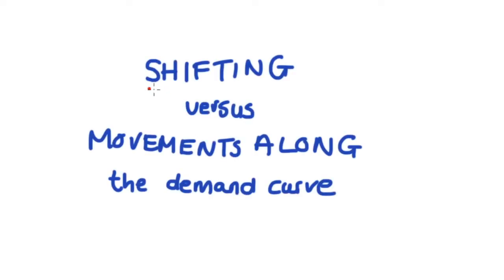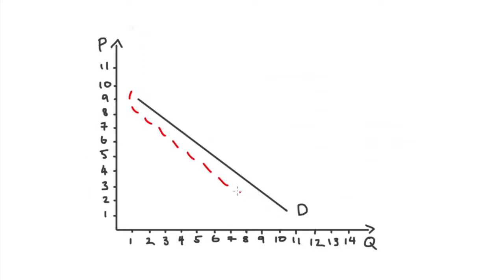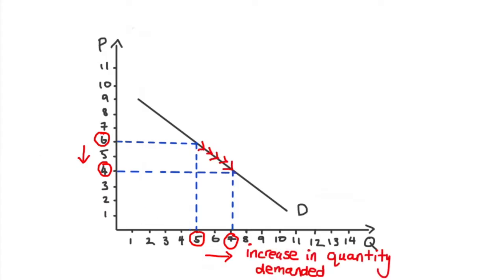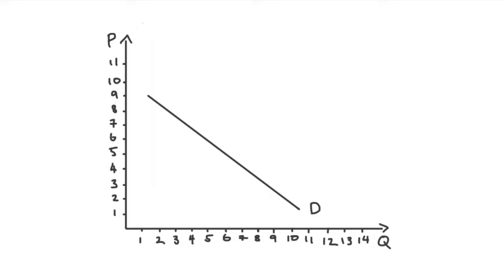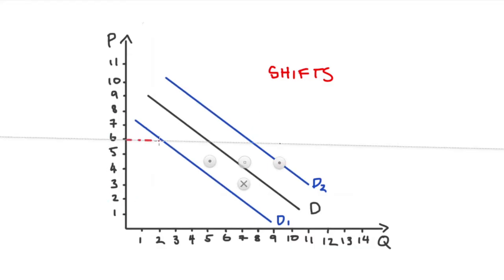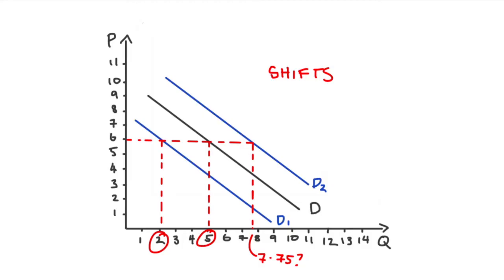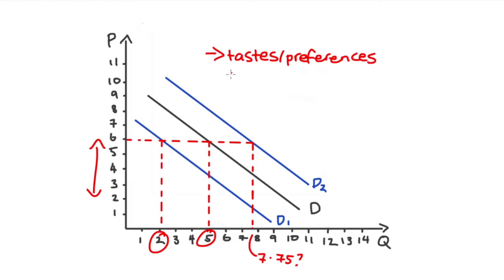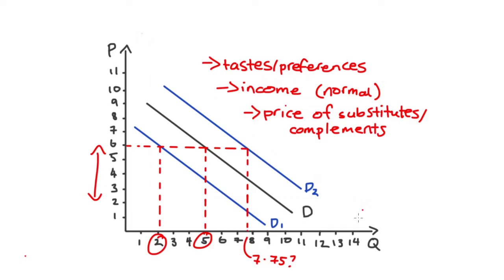Shifts Versus Movements Along the Demand Curve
Hi Everyone!

In this video I discuss the difference between moving along a Demand curve and shifting the Demand curve.

Importantly - this distinction marks an important terminological distinction  between 'changes in demand' and 'changes in quantity demanded.'